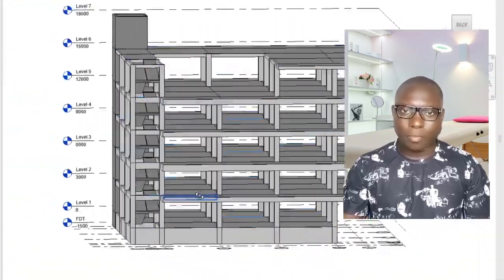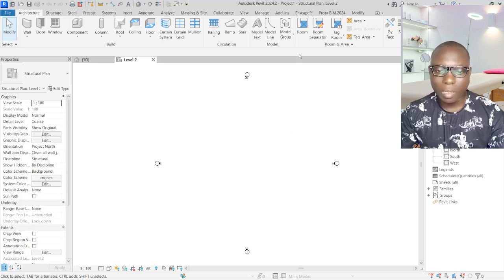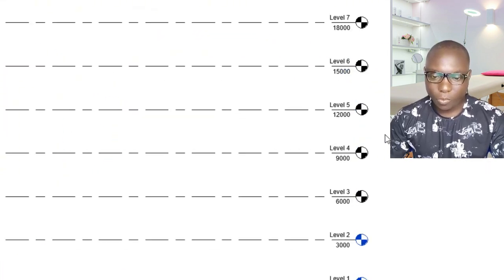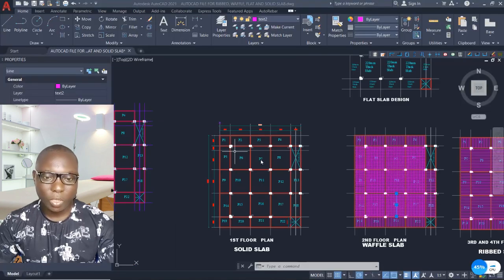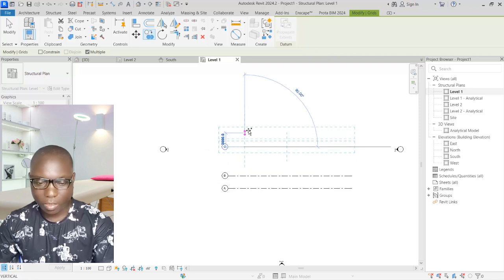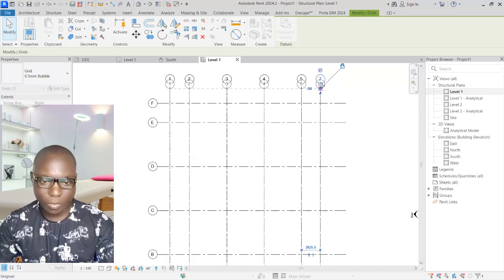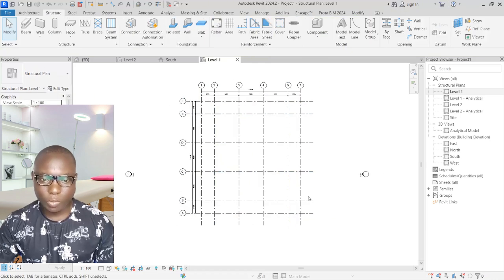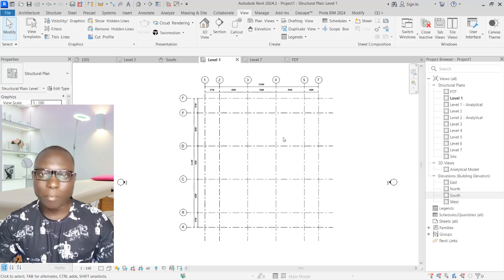REVIT TO ROBOT STRUCTURAL ANALYSIS PROFESSIONAL: HOW TO PREPARE STRUCTURAL PLAN GTC1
DETAILING TEMPLATE.